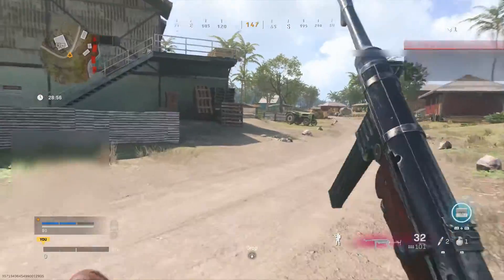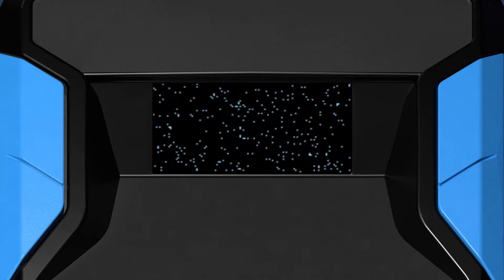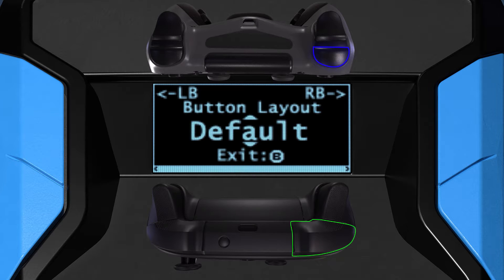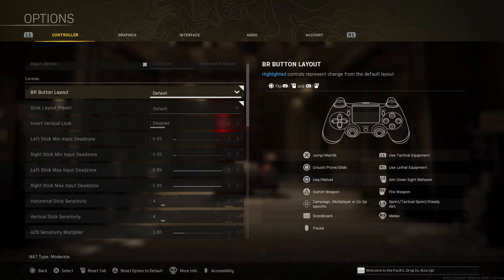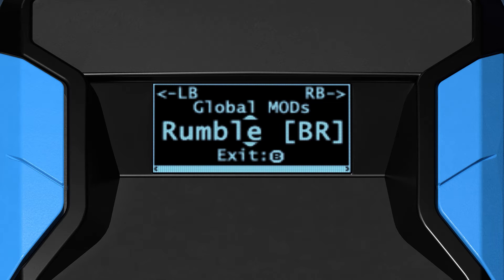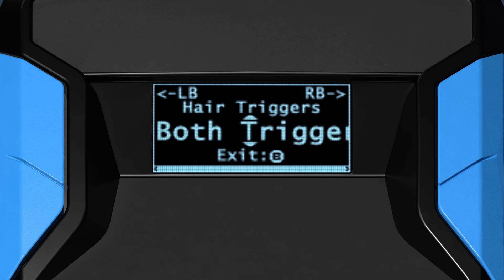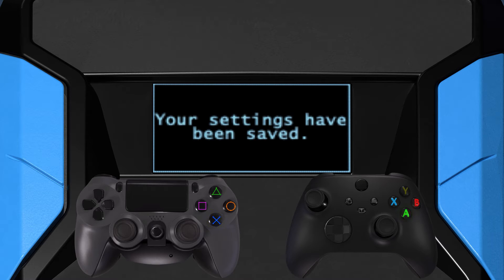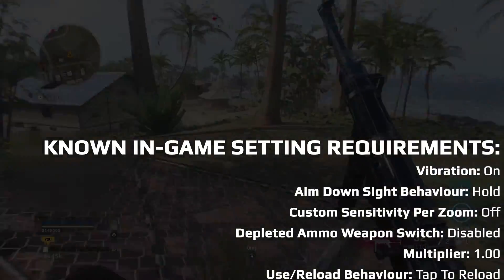Gamepack Setup ★ Warzone [OPTIMIZED] ★ Cronus Zen ☯ (Tutorial)(PART 1)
In this video we will show you how to setup your Cronus Zen Call of Duty Warzone Optimized game pack.